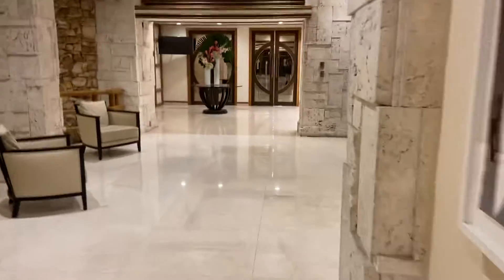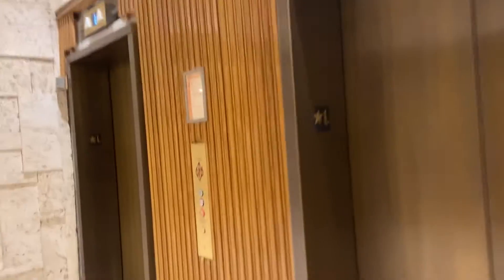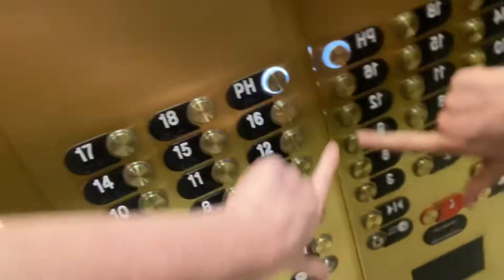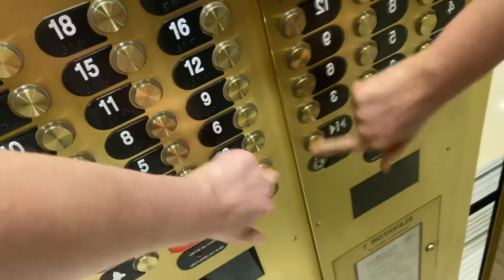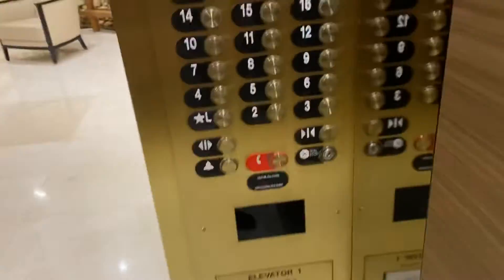Dover/Otis Traction Elevators in Miami, FL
You have no idea how much it pissed me off when all three towers of the same thing. Literally everything is the same about these towers, same elevators, same elevator cabs, same layout, same lobby, same valet area. Whatever you can name, it’s the same every tower.

TECH SPECS
Brand: Dover
Model: Traflomatic
Modernized By: Otis
Model: Elevonic 411M
Fixtures/Call Buttons: MicroMotion3
LED of buttons: White
Chimes: Otis Chime
Floor Passing Chime: B-Pitched Otis Beep
Indicator: White 2-digit Acme
Voice: Otis
Lanterns: Dover
Drive: Traction
Speed: 500 FPM
# of floors served: 18
Year Installed: 1981
Year Modernized: ??